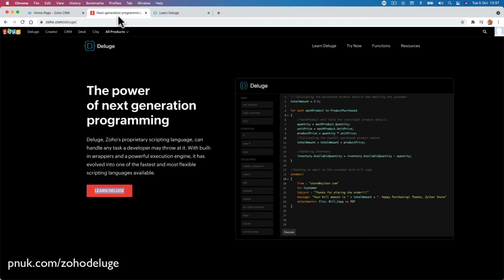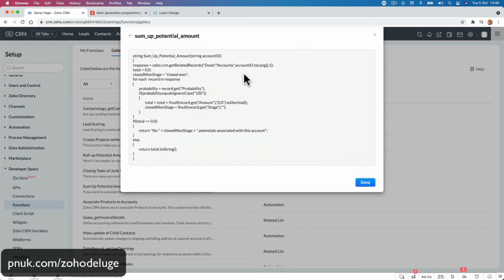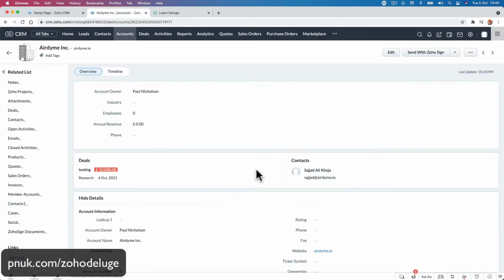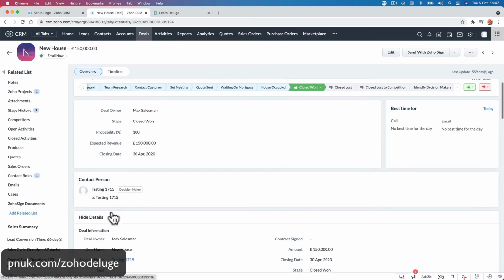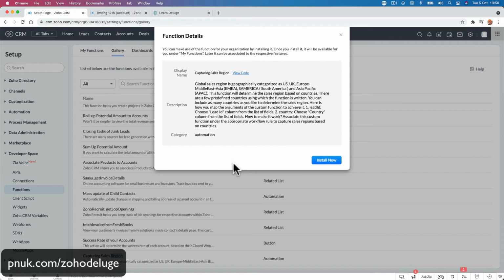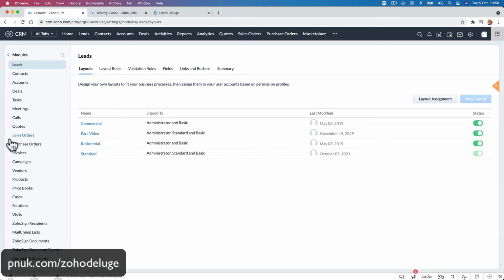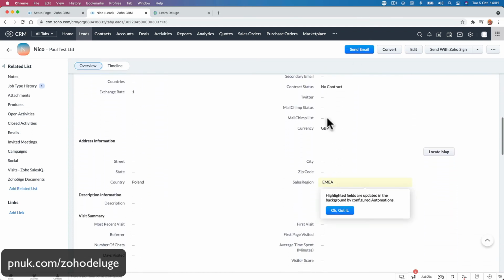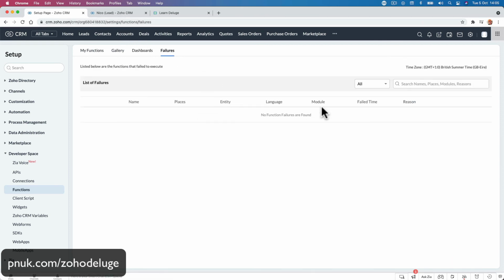Zoho Deluge Beginner Introduction